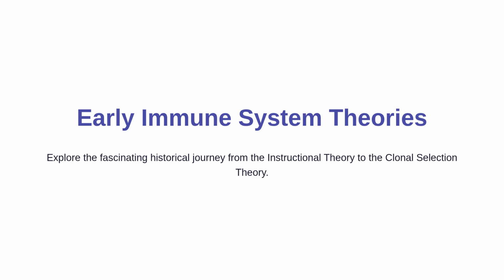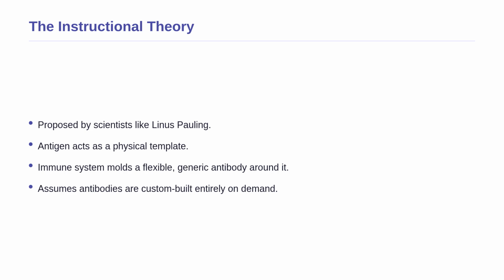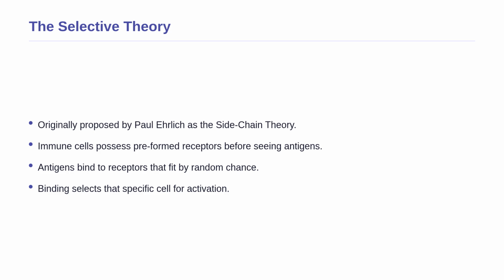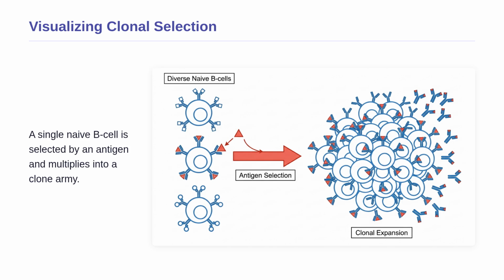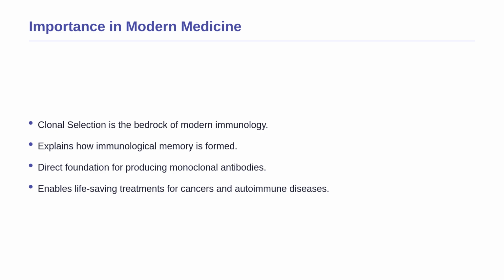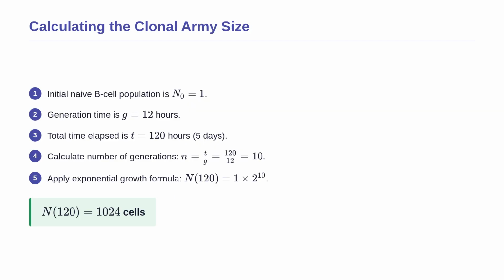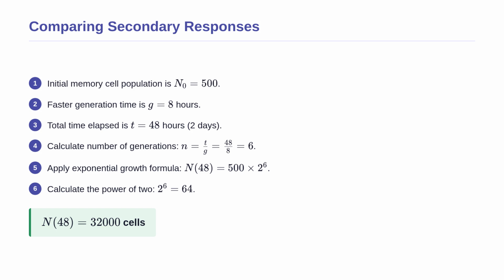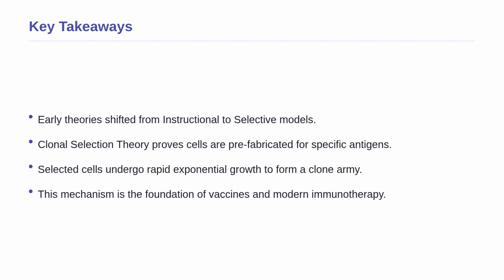Principal of Immunology - Early Immune System Theories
Video lecture on Early Immune System Theories for Principal of Immunology.